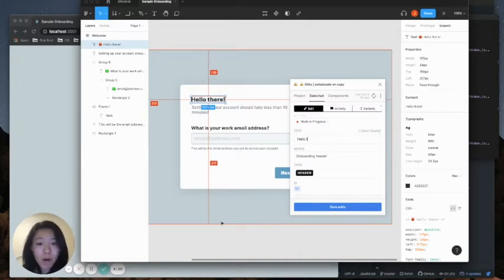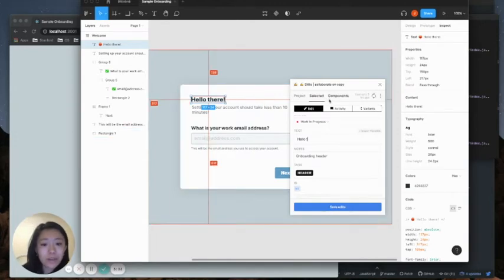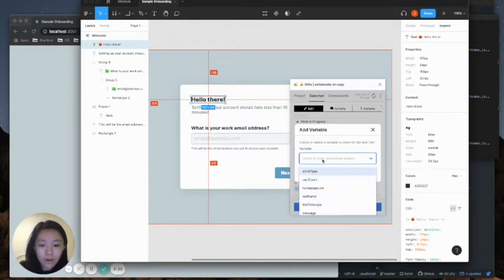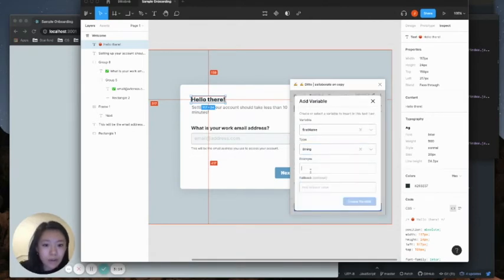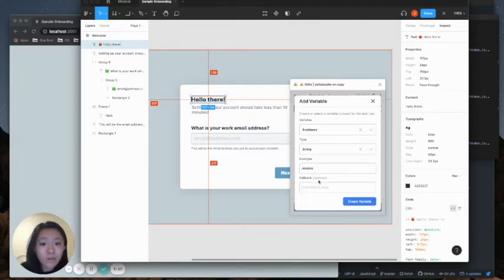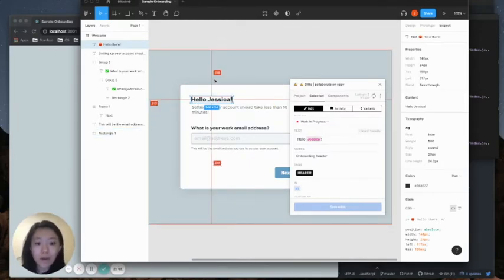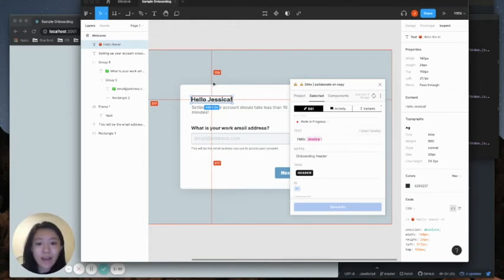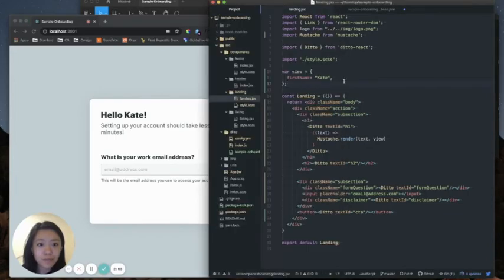Introducing Variables in Ditto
Variables in Ditto take care of interpolating dynamic values in product text.

🎨 With Variables, you can indicate where dynamic strings, numbers, and links live in your designs.

🤖 Variables get automatically formatted for developers.